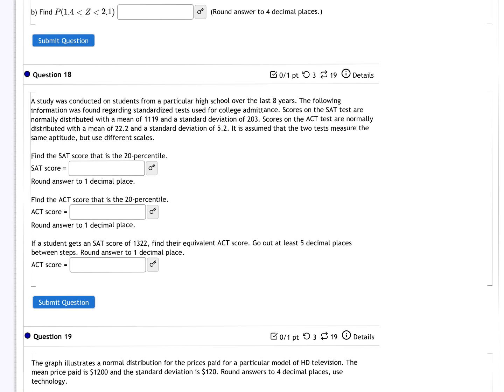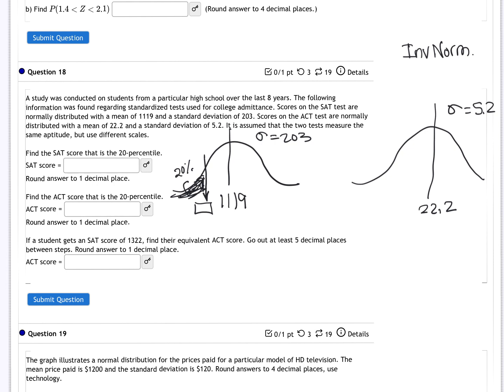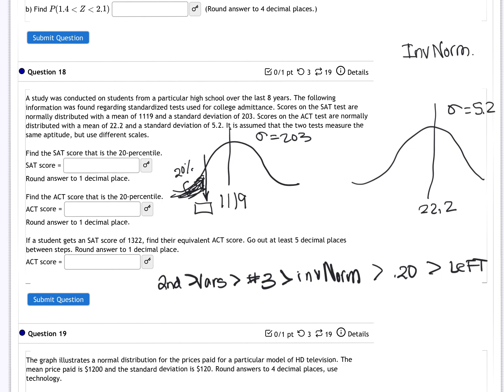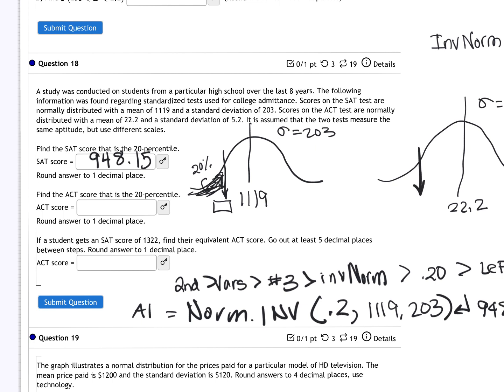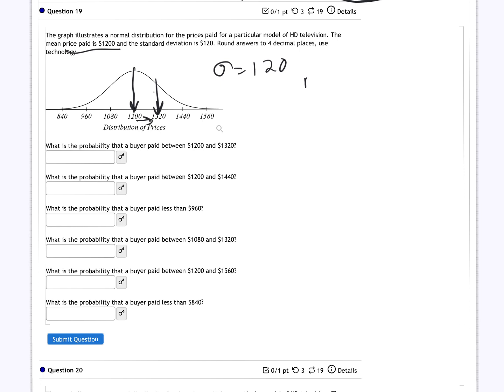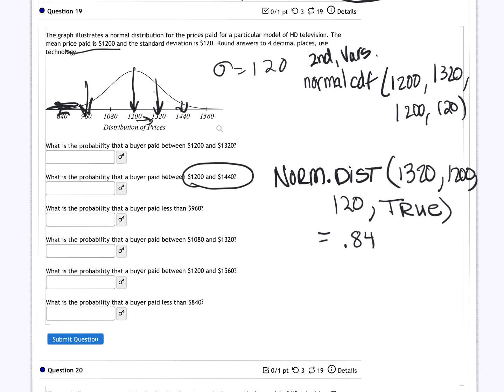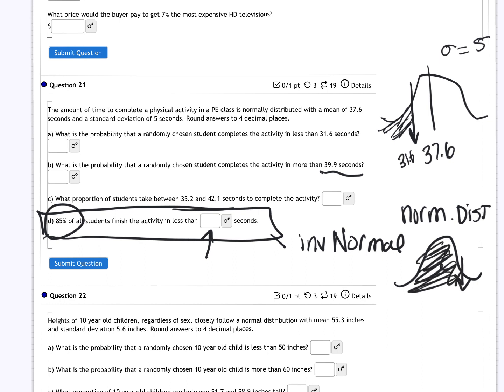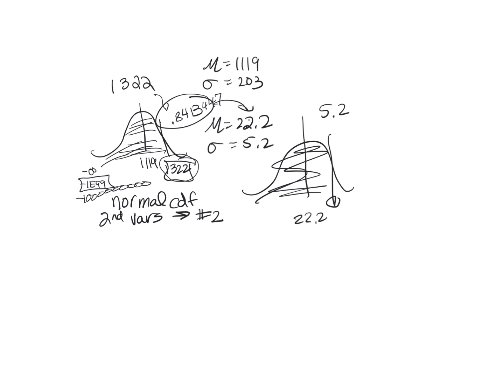stat 243b hw #1